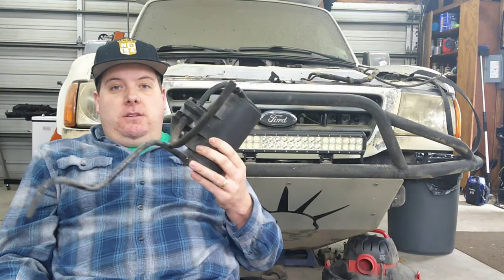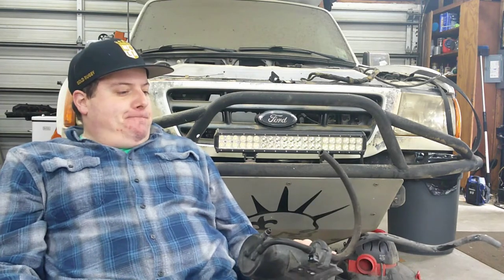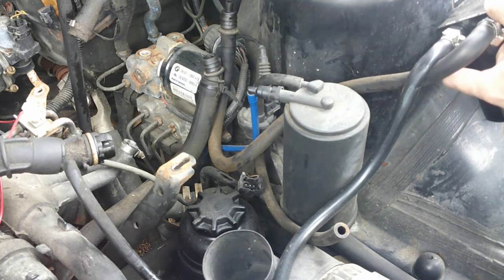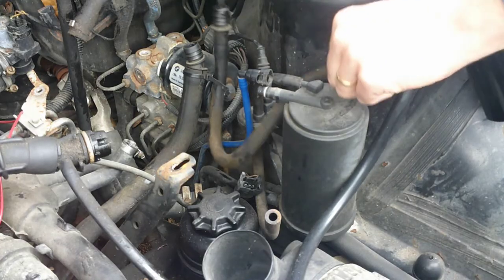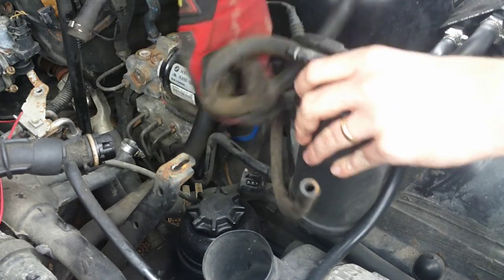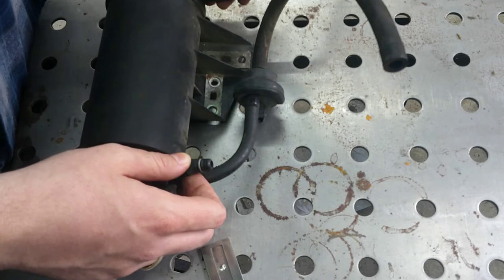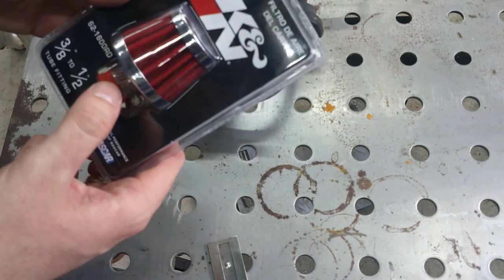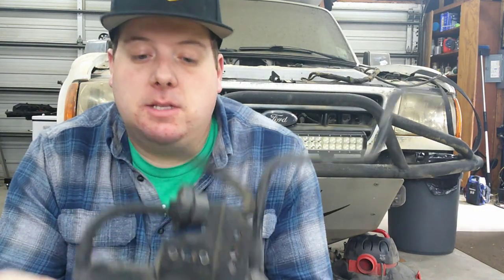How To: e36 OBD1 Charcoal Canister Delete M50 and M52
Step By Step showing how to delete the charcoal canister to make room in the engine bay. Note this is for OBD1 systems with the can in the engine bay under the MAF, not for the OBD2 systems in the trunk.